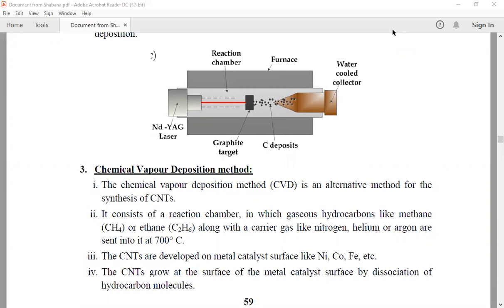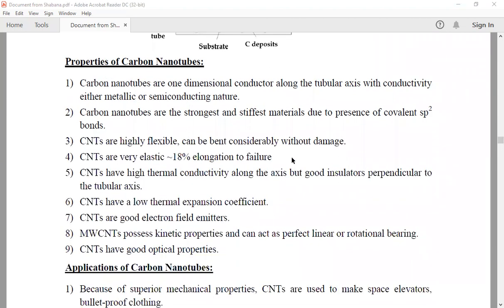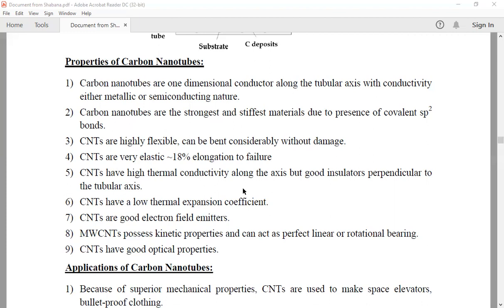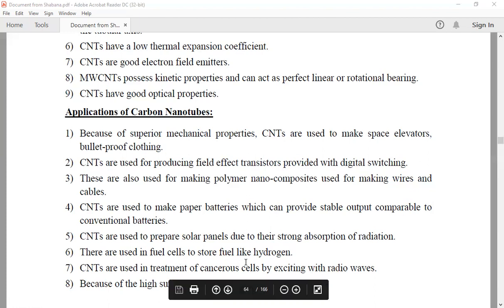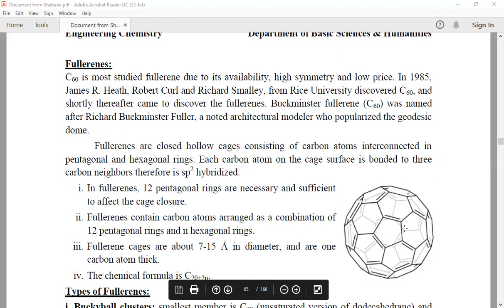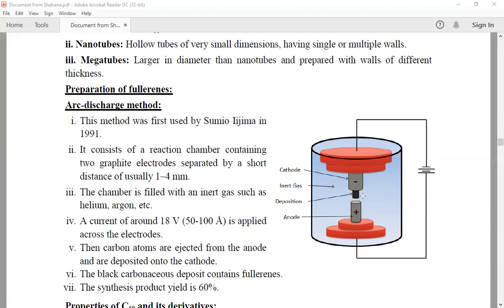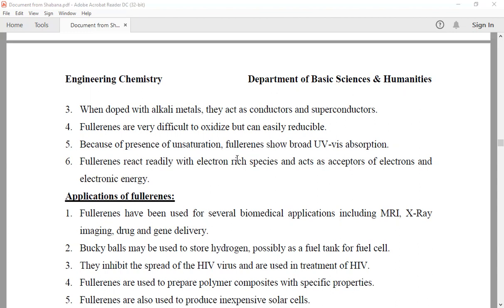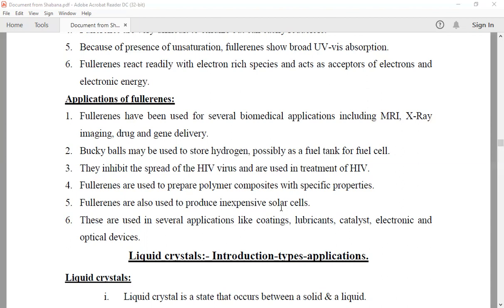JNTU R20 CSE CHEMISTRY UNIT 3 CNT&FULLERENES LECTURE 29